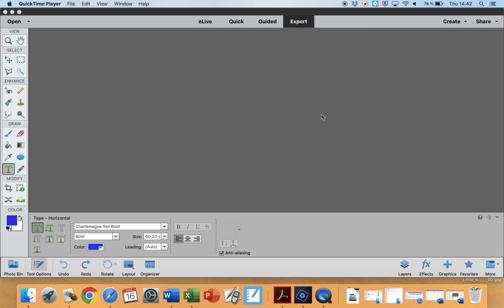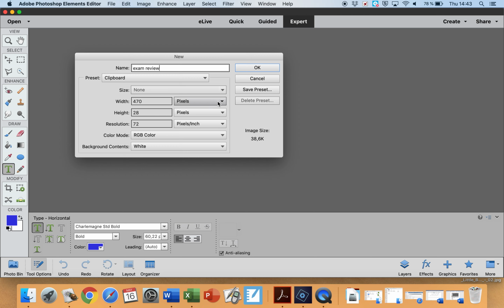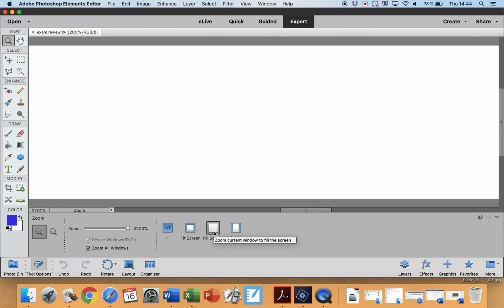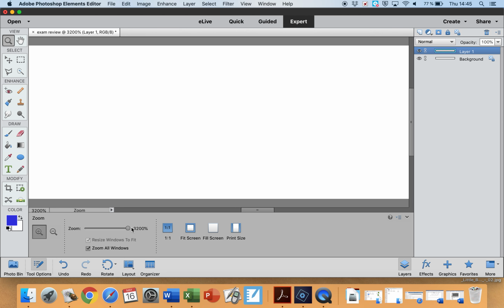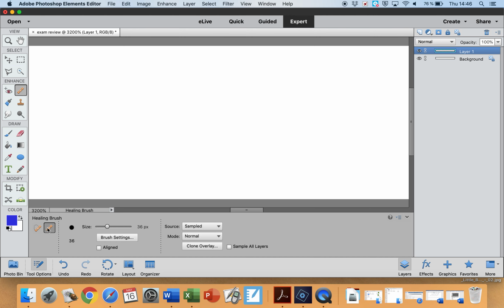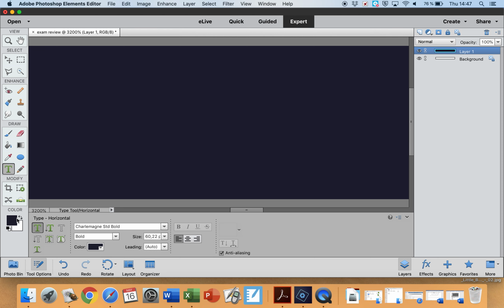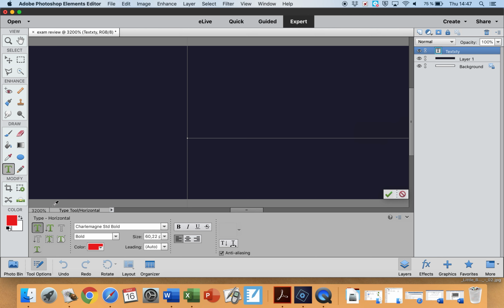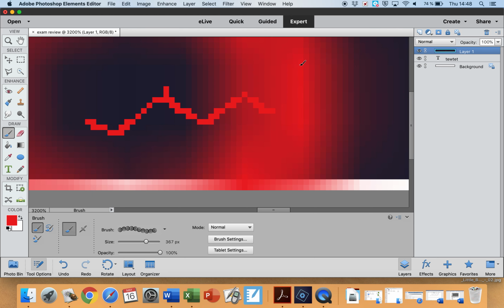Yr 7 Photoshop EOY